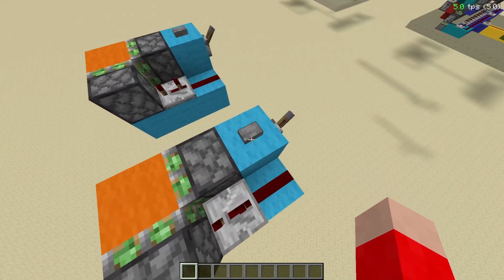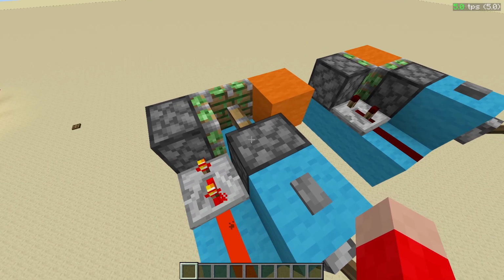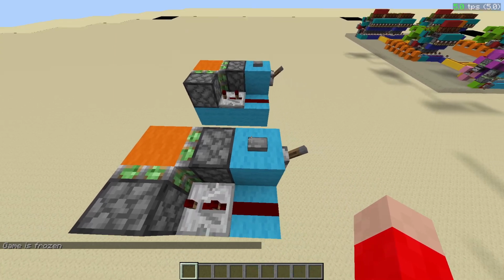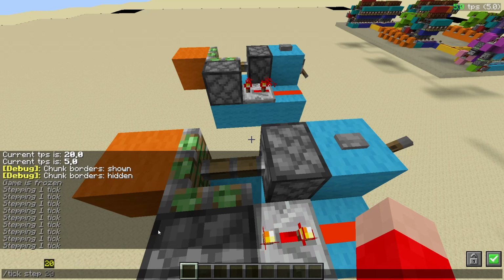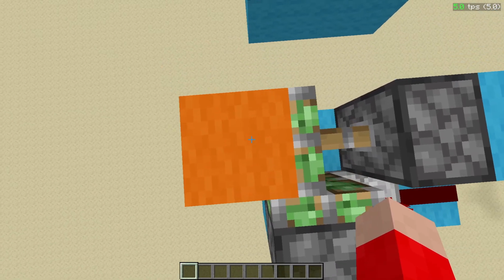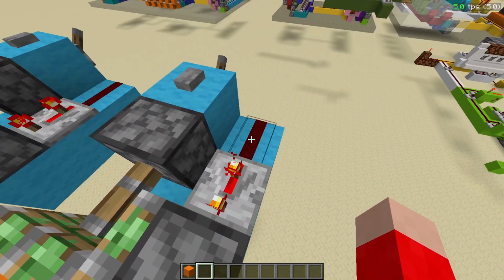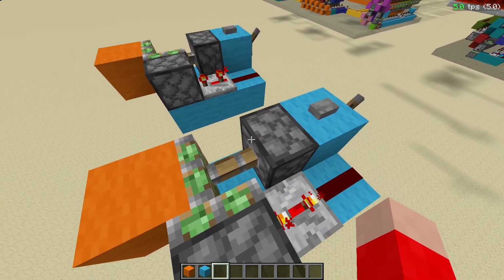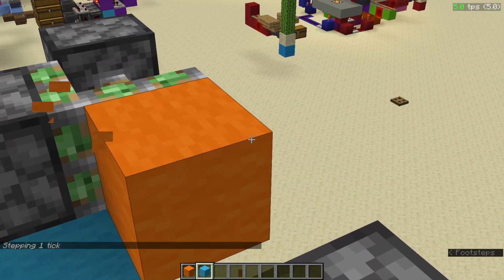Technical difference between button and lever input for redstone